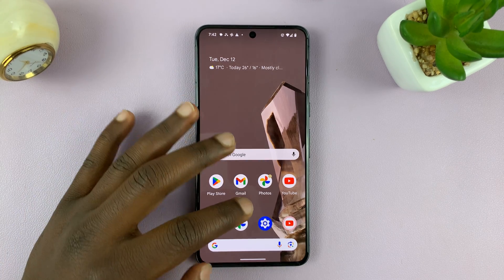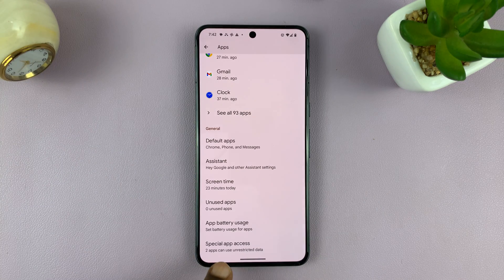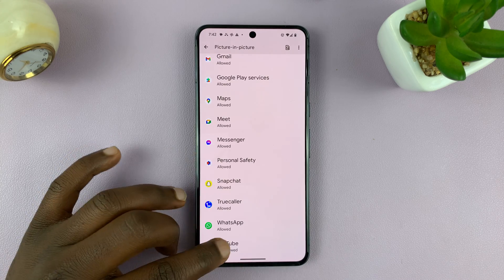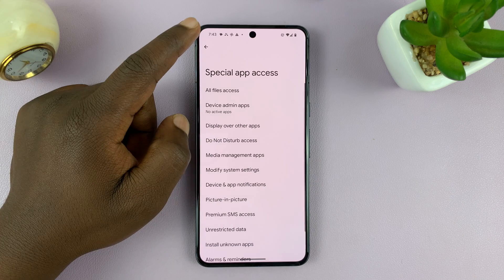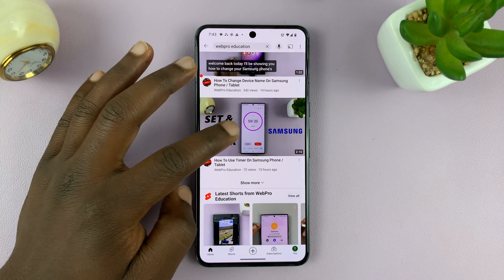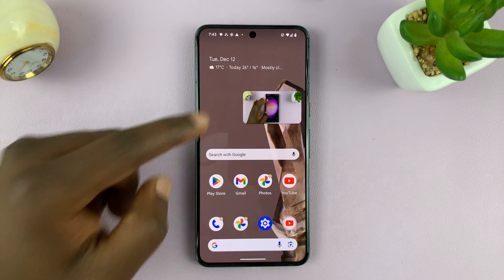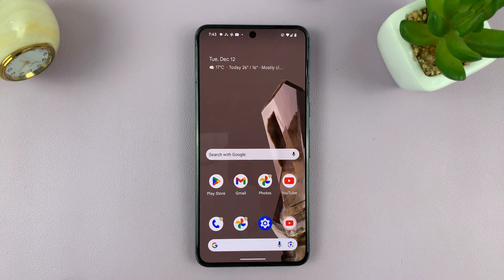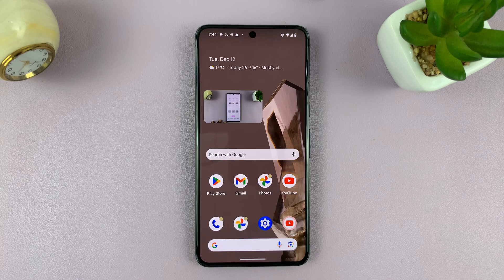How To Enable Picture In Picture On Android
Learn how to enable Picture In Picture mode on Android.

Picture-in-Picture (PiP) mode is a nifty feature that allows users to multitask on their Android devices by watching videos or engaging in video calls while using other apps simultaneously.

This functionality provides the convenience of continuing to view content in a small floating window while navigating through other applications. Here's a tutorial guide on how to enable Picture-in-Picture mode on Android:

Go to Settings
Select Apps
Select Special Apps Access
Select Picture In Picture
Choose the App

Galaxy S23 Ultra DUAL SIM 256GB 8GB Phantom Black:

Google Pixel 8 Pro:

Cell Phone Tripod Adapter